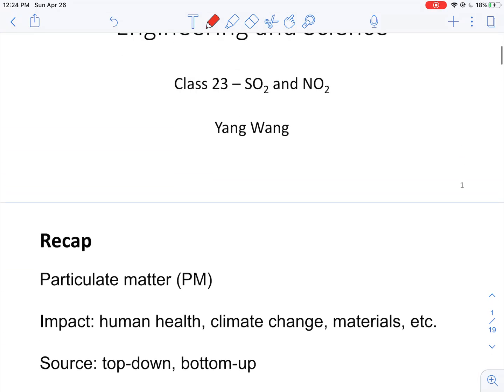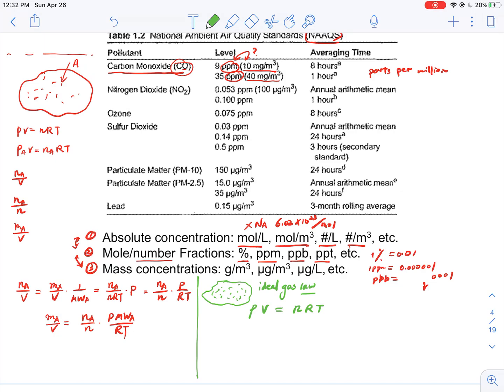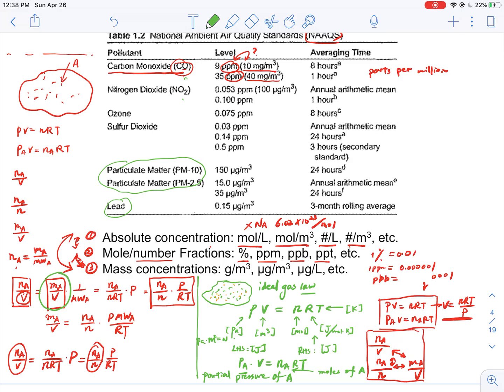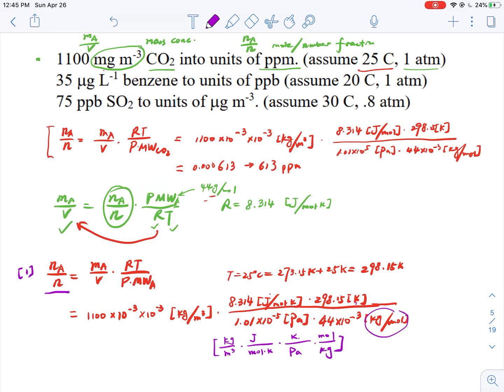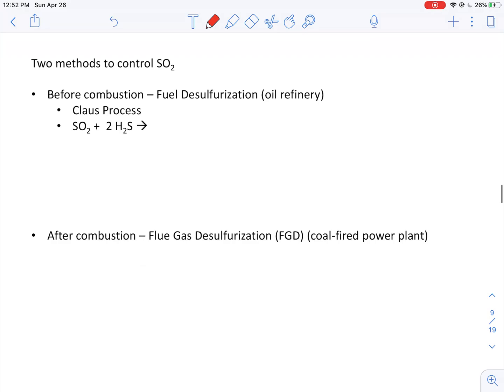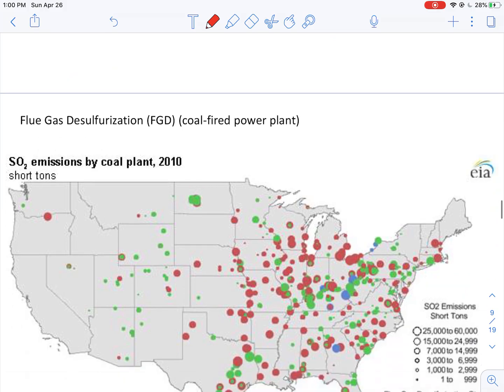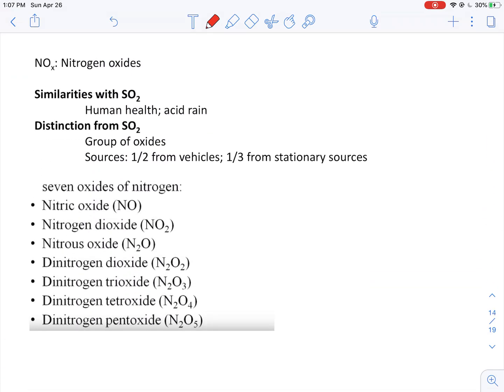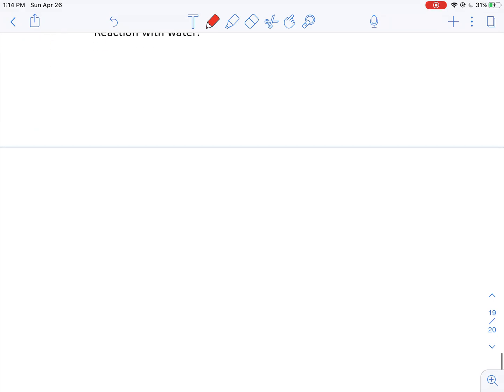Fundamentals of Environmental Engineering and Science - Class 23 Air Pollution - SO2 and NO2